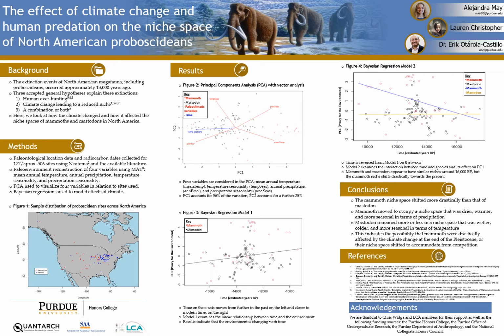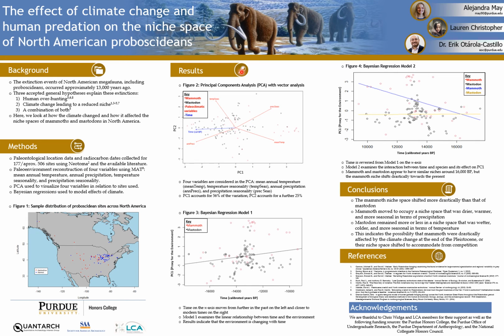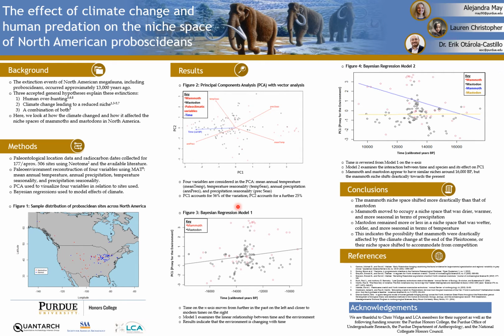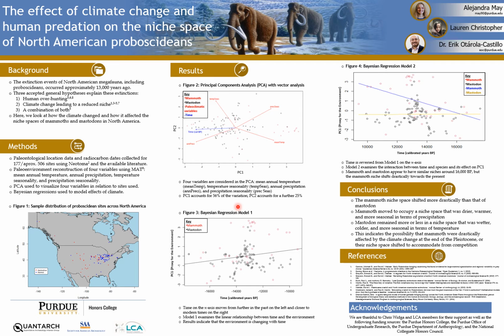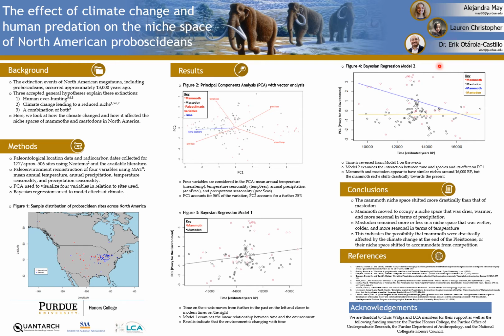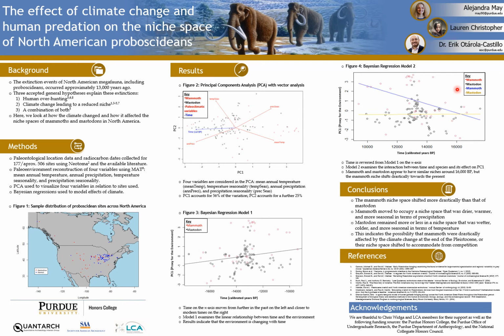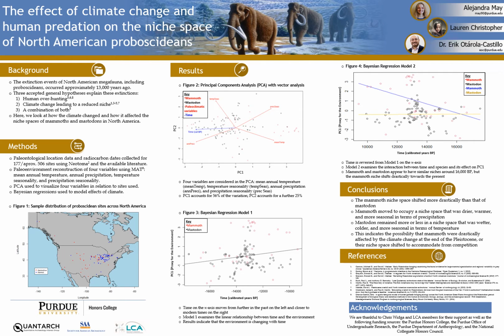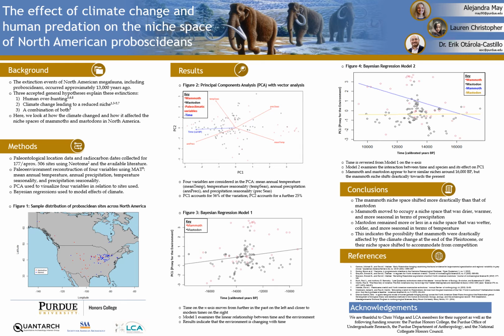PURC 2021 Poster Alejandra May R_2EddONL3qMjfz3A